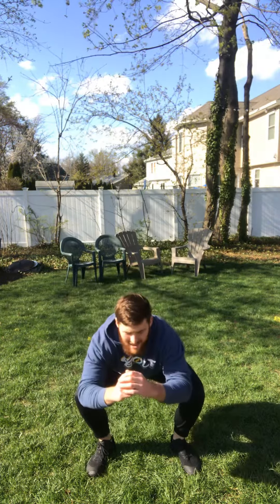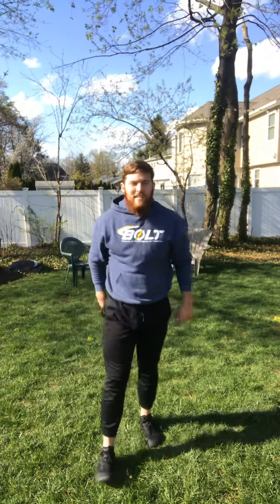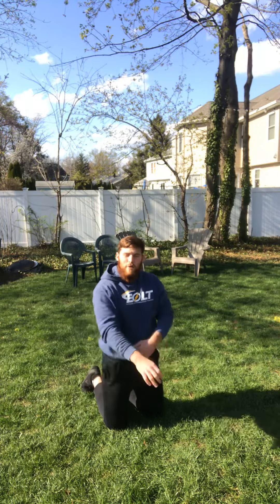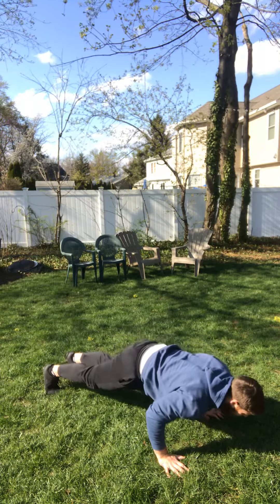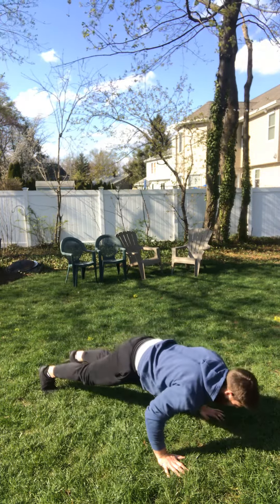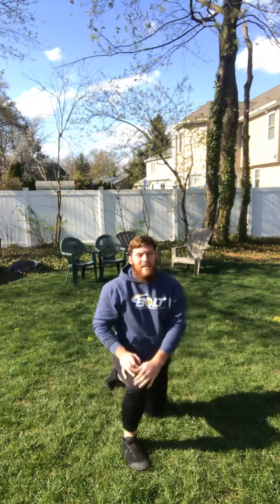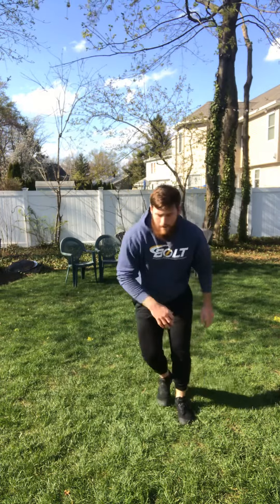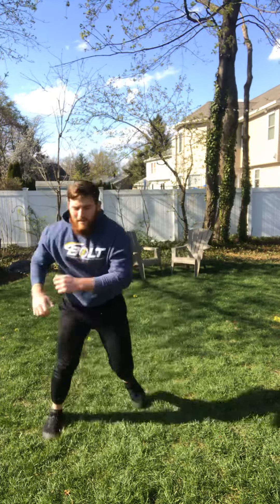At Home Workout #26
5 Rounds as Fast as You Can

Exercise 1 - Squat Jacks x15

Exercise 2 - Pushups or Negatives x10 or 5

Exercise 3 - Mountain Climbers x20 each leg

Exercise 4 - Get Back Ups x5 each leg

Exercise 5 - Mini Lateral Bounds x15 each way